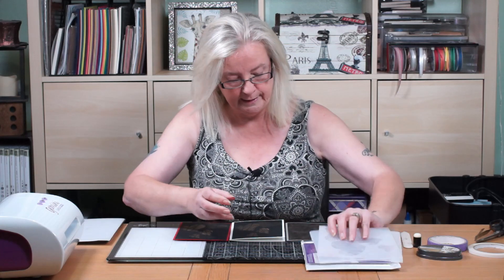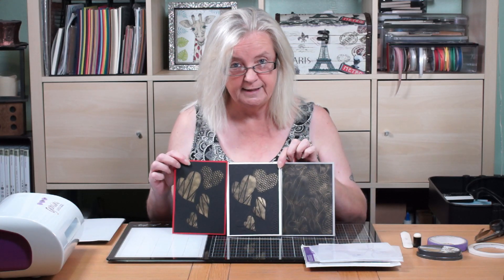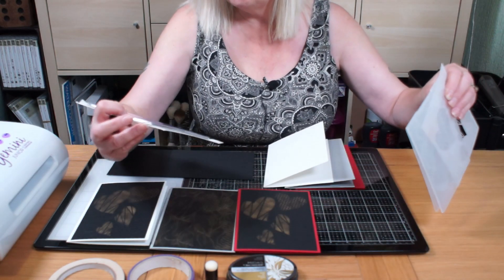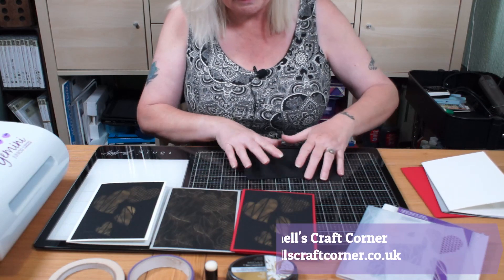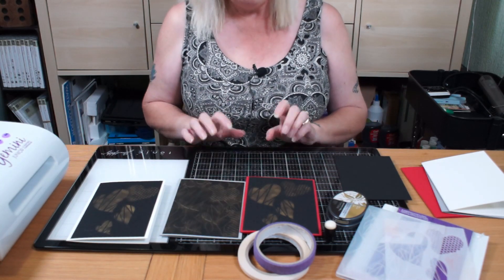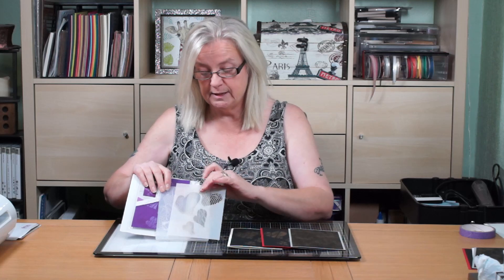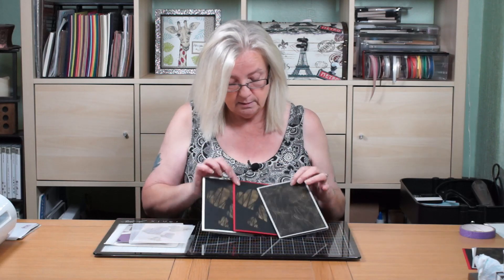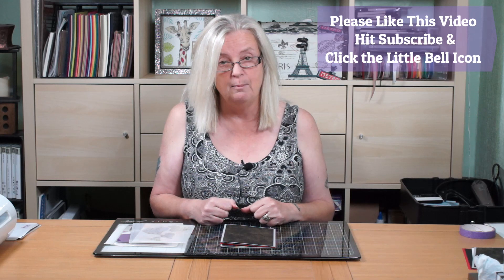3D Embossing Folder & Stencil - Contemporary Hearts - Shell's Craft Corner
Technique for using one Embossing Folder and Stencil to make three variations of a card design.

for lots great ideas.

I hold craft classes every month on the 1st Wednesday of the month at my home. All materials for the class are provided

I also do 1 to 1 lessons at my home so for more info you can find me at :

Feel free to add comments and questions below and I will get back to you as soon as possible.